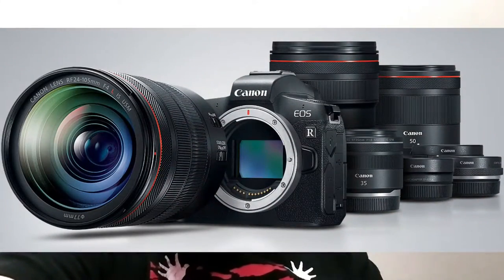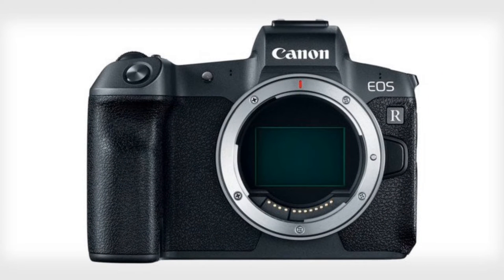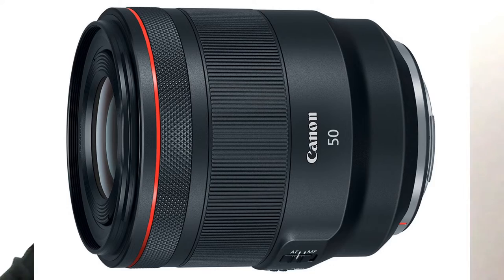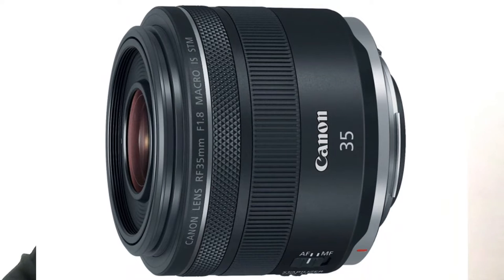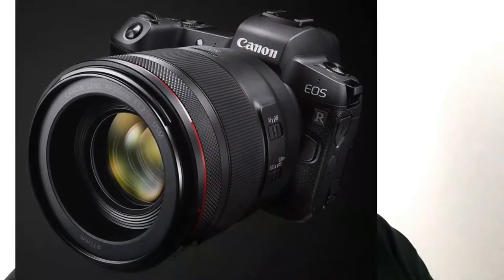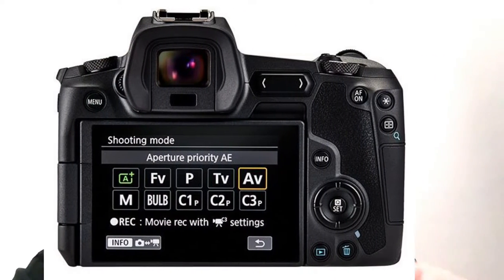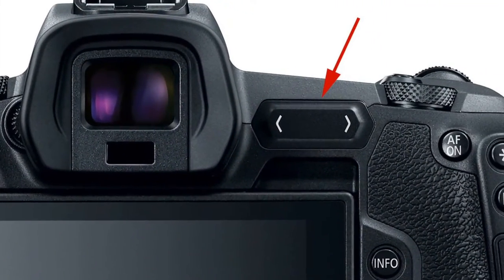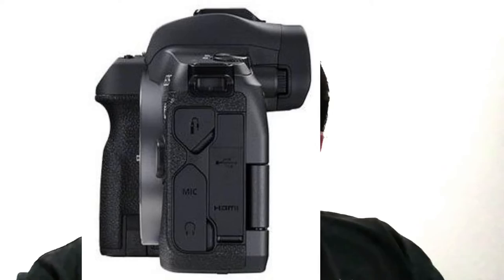Canon EOS R Mirrorless Announcement! My Thoughts And Impressions - VLOG 247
A third contender in the full frame mirrorless camera arena appears! Things are getting interesting!